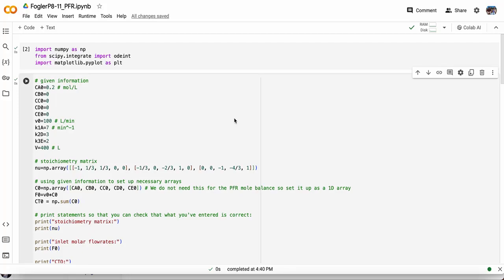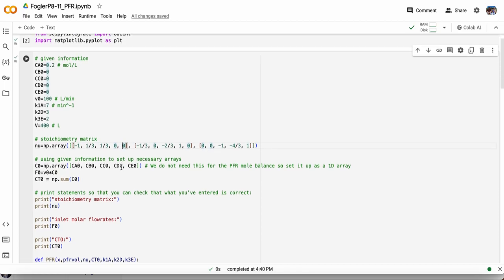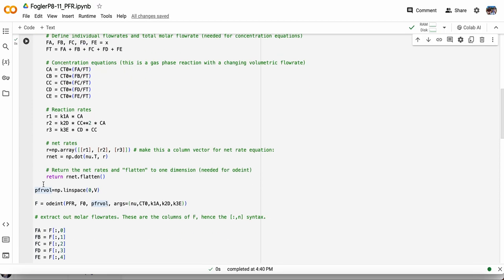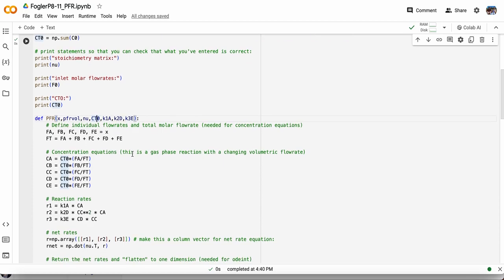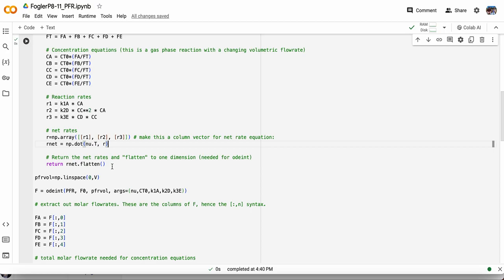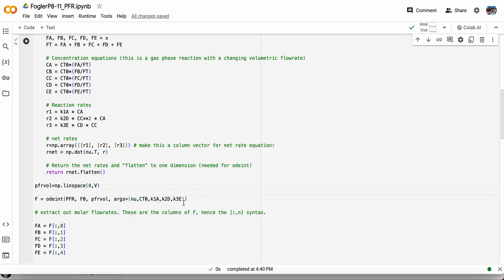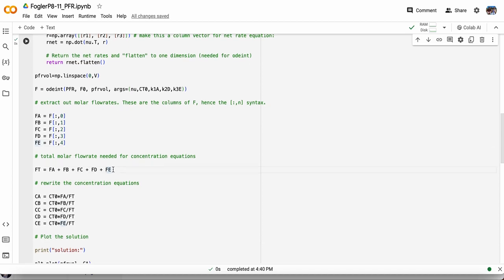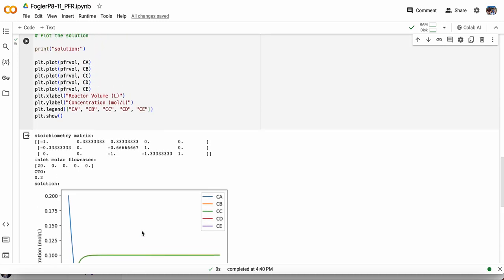49 MultipleReactionsInAnIsothermalPFR PythonExample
A python code in Google Colab is used to solve a system of multiple reactions being carried out in an isothermal PFR. Here is the python file